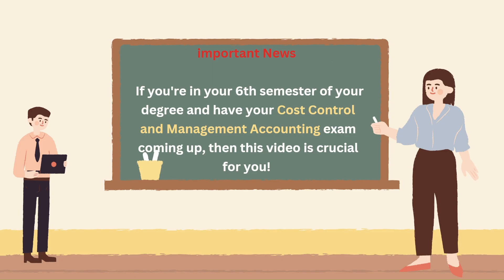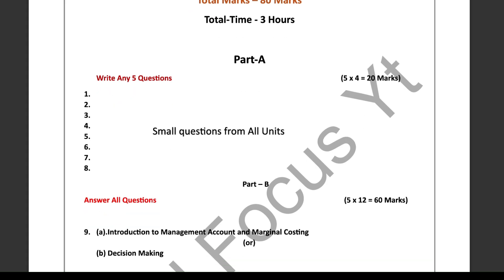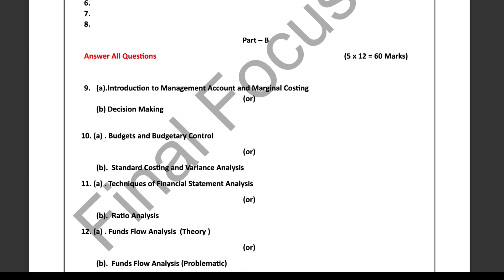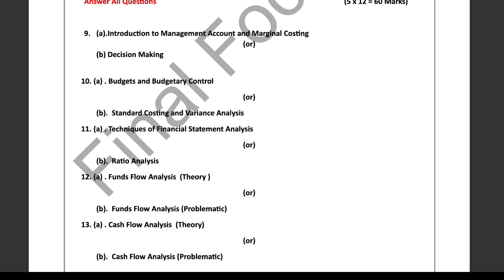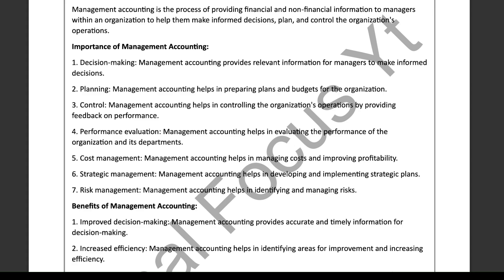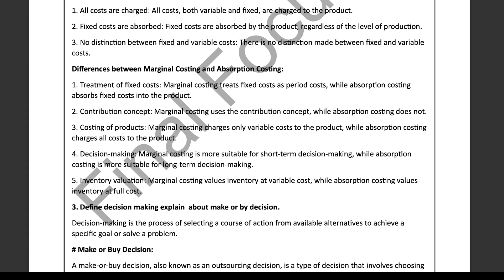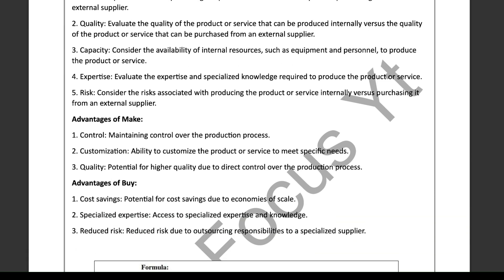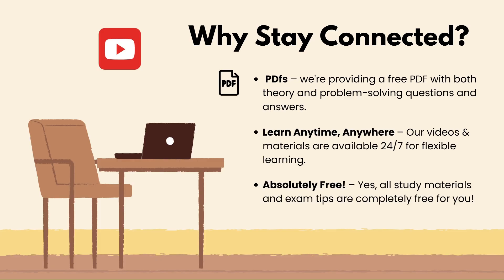cost control & management accounting 6th sem important questions unit-1 CCMA 2025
link in pin Comments

cost control and management accounting 6th sem important questions

cost control and management accounting 6th sem question paper

cost control and management accounting 6th sem cash flow analysis

cost control and management accounting 6th sem problems

cost control and management accounting 6th sem telugu

cost control and management accounting 6th sem by devika bhatnagar

cost control and management accounting 6th sem unit 1

cost control and management accounting 6th sem previous year question paper

cost control and management accounting 6th sem question paper ou

cost control and management accounting 6th sem shivani pallela

cost control and management accounting important questions

cost control and management accounting important questions 6th sem

cost control and management accounting imp questions

cost control and management accounting important questions 2024

cost control and management accounting important questions 2025

cost control and management accounting important problems

cost control and management accounting backlog important questions

6th sem accounting notes
Important questions on cost control
Management accounting concepts
Accounting for management students